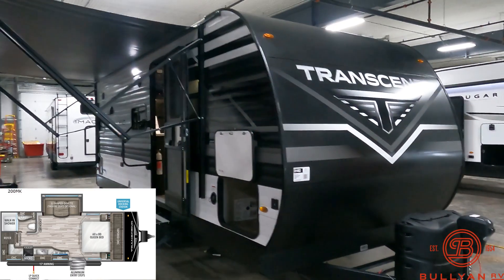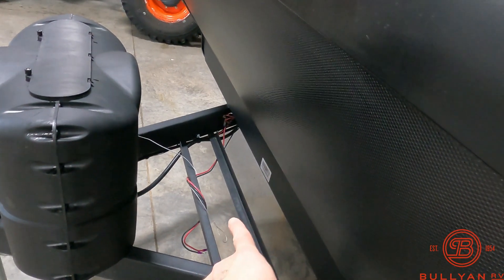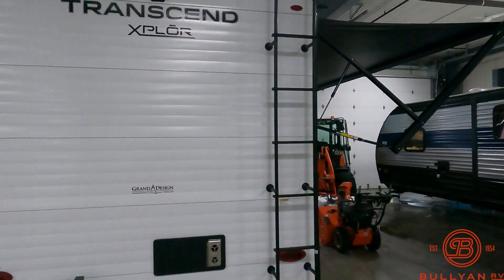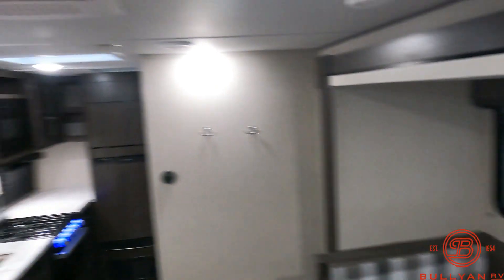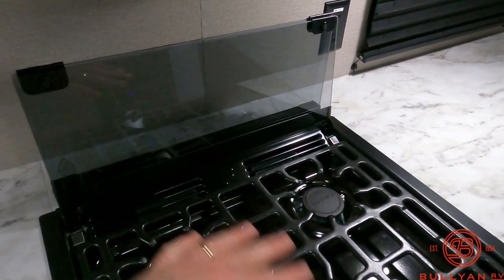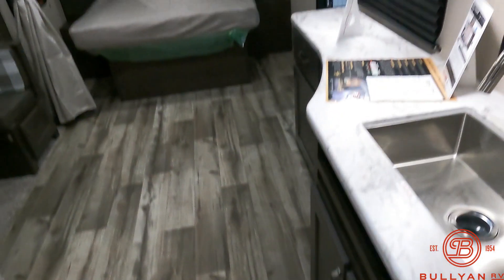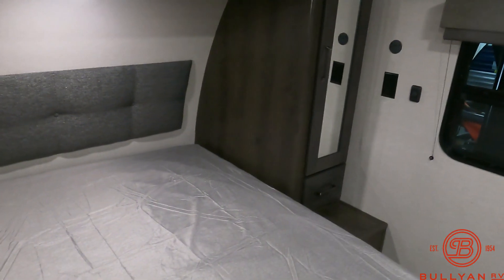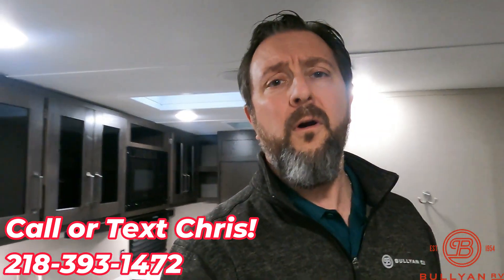Tons of Space in Small Camper! 2023 Grand Design Transcend Xplor 200MK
Check out this brand new Travel Trailer! This 2023 Grand Design Transcend Xplor 200MK is an awesome entry level couples camper!

Specs:
Sleeps: 4
Slides: 1
Length: 24 ft 11 in
Ext Height: 11 ft
Int Height: 6 ft 6 in
Hitch Weight: 480 lbs
GVWR: 6995 lbs
Dry Weight: 4796 lbs
Fresh Water Capacity: 62 gals
Grey Water Capacity: 39 gals
Black Water Capacity: 39 gals
Furnace BTU: 35000 btu
Available Beds: Queen
Refrigerator Type: 12V
Refrigerator Size: 8 cu ft
Cooktop Burners: 3
Number of Awnings: 1
LP Tank Capacity: 20 lbs
Water Heater Capacity: 6 gal
Water Heater Type: DSI Quick Recovery
TV Info: LR 32" LED HDTV
Awning Info: 17' Power
Axle Count: 2
Number of LP Tanks: 2
Shower Type: Walk-In Shower

00:00 Introduction: 2023 Grand Design Transcend Xplor 200MK
00:17 Exterior Walk Around/Specs
02:15 Interior/Living Area
03:47 Full Bathroom
04:39 Front Bed
05:40 Call Chris for Details!